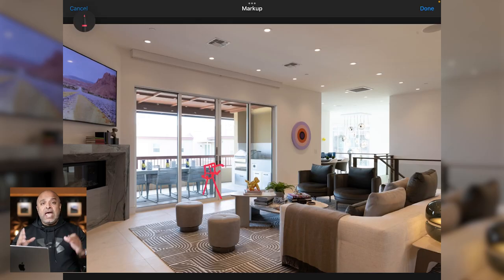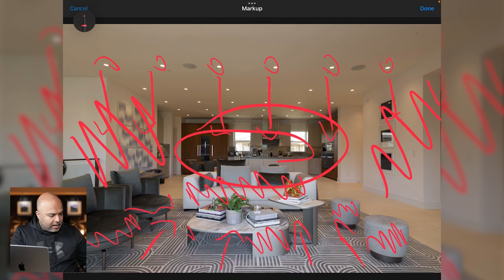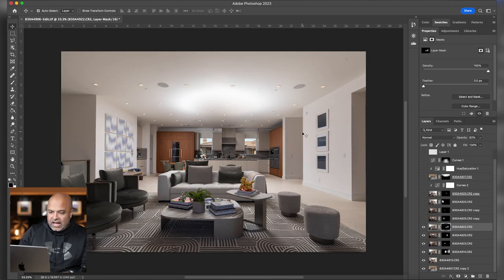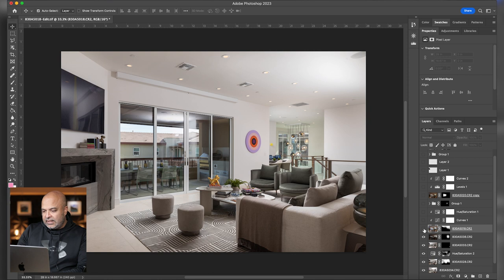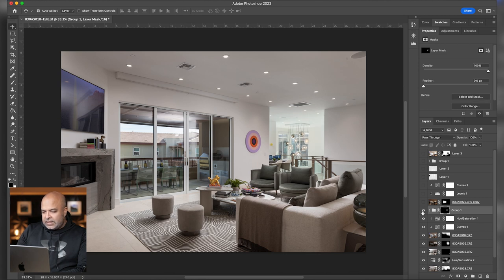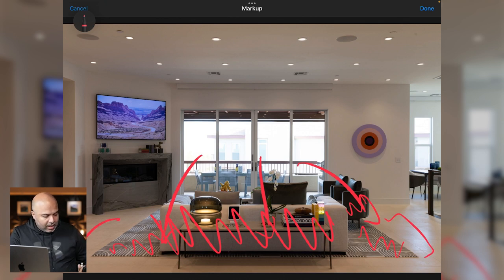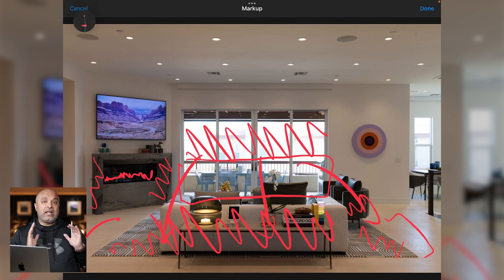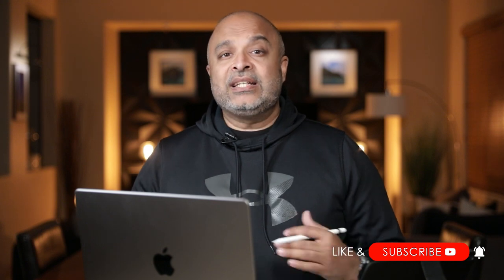Image Breakdowns with Fraser Almeida Ep 5 - Creating the Scene YOUR way with Supplemental Light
PMRE Presents Image Breakdowns with Fraser Episode 5 - What do we do when we encounter a situation where we are faced with flat lighting conditions due to our tripod position and composition? Fraser answers this question in this latest installment of Image Breakdowns | Architecture, Interiors & Luxury Real Estate Photography

In the photography industry related to architecture, interiors and luxury real estate, having a direction and flow in your process will help you to tackle some of the various spaces and compositions you will encounter. In this video, Fraser Almeida takes the time to review some of his own images to help you understand his approach when photographing and lighting his compositions. Hopefully you can find some good points that can help you in your own photography journey.

If you found this video helpful, please leave a like and comment below if you would like to see more videos like this or have suggestions for other content you'd like to see.

Thank you all for taking the time to view the video and lets keep on shooting!

PMRE CONFERENCE | Built By Creators FOR Creators 📸

Connect and Learn from the Best Real Estate | Architectural | Interior Photographers + Media Creators at our Annual November Conference in Las Vegas, NV

Follow PMRE on Social Media!